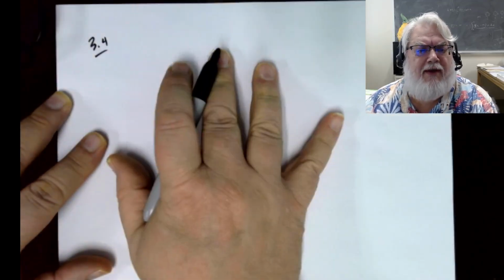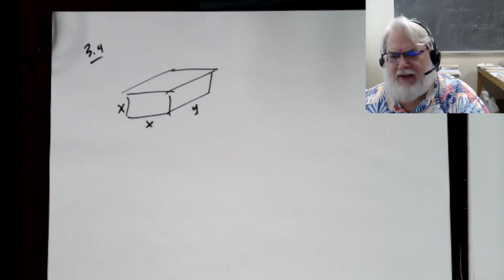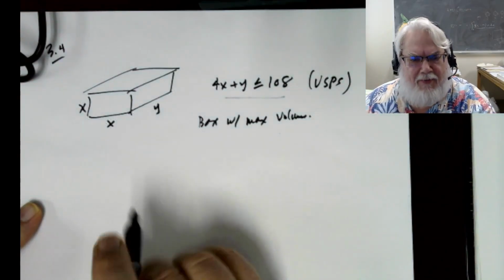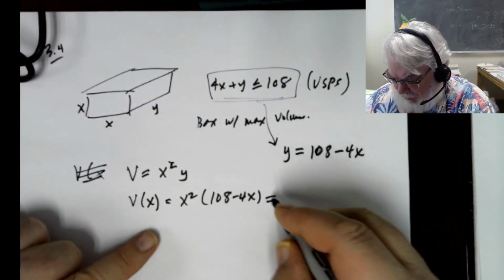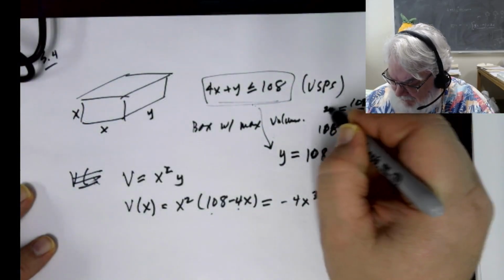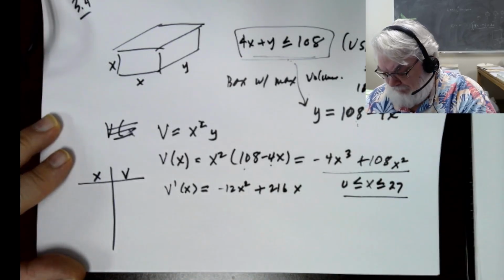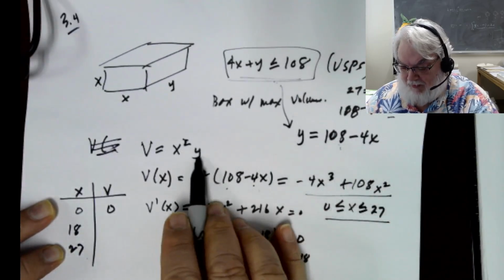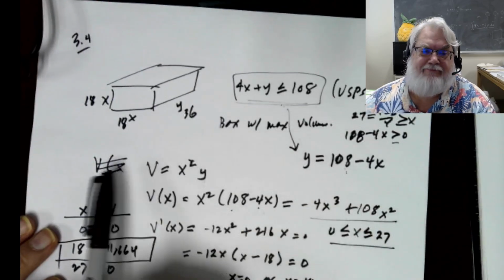Math 124, Section 3.4- Example 1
In section 3.4, we're looking at "applied optimization" (also known as "story problems").  First up, a package from the post office.